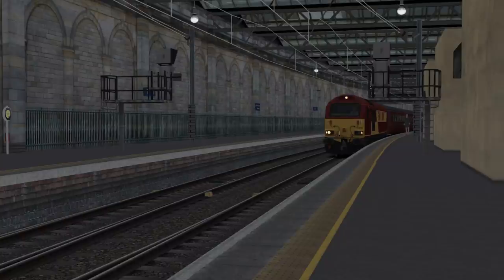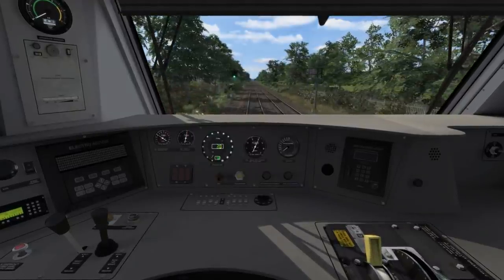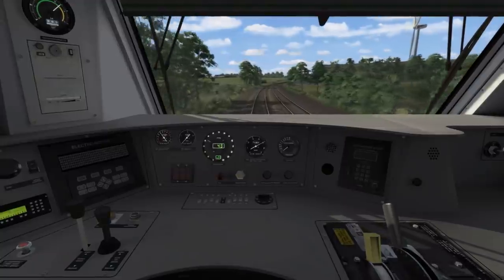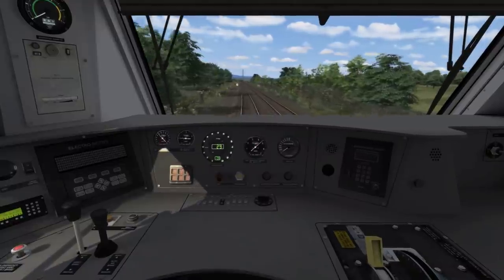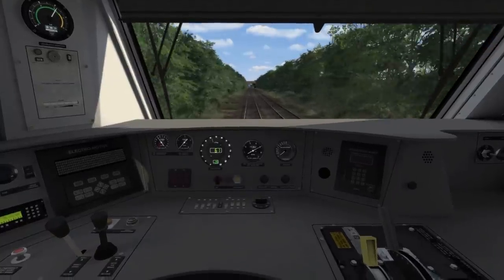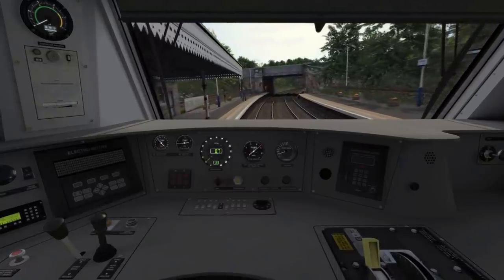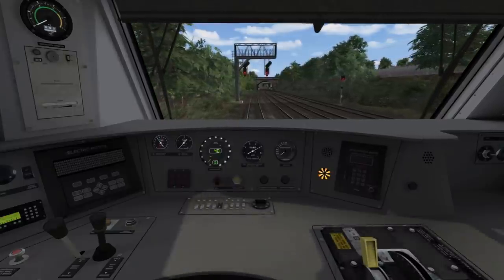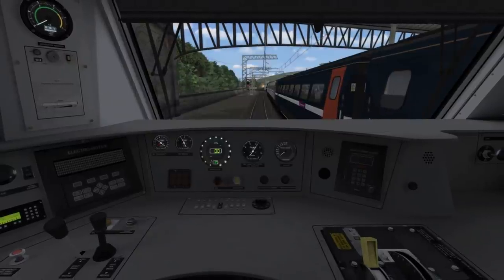Train Simulator 2021 - Route Learning: Fife Circle // Edinburgh to Glenrothes with Thornton & Return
In this episode, I drive a full run on the Fife Circle route, heading from Edinburgh to Glenrothes with Thornton via Dunfermline, and return to Edinburgh via Aberdour.